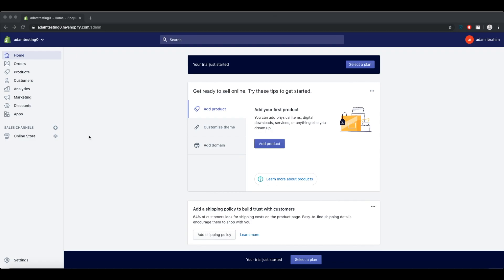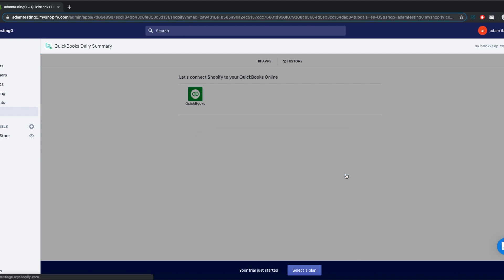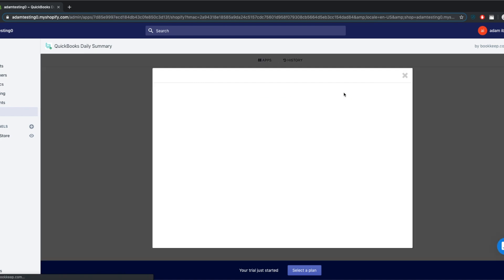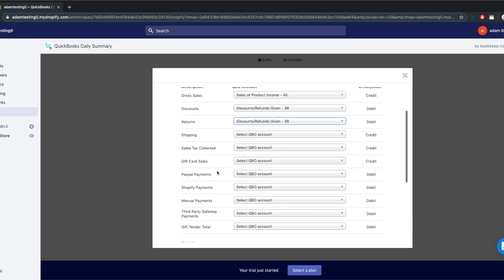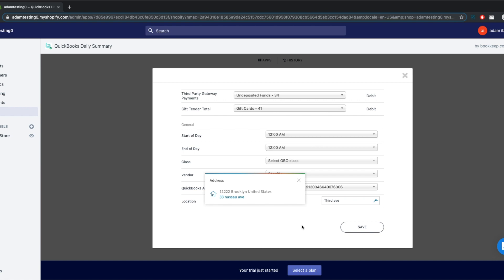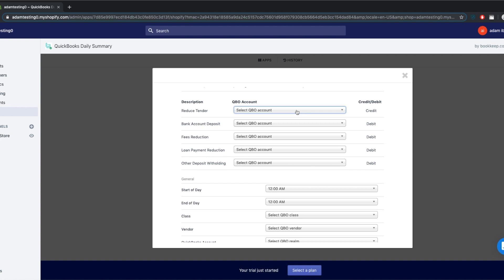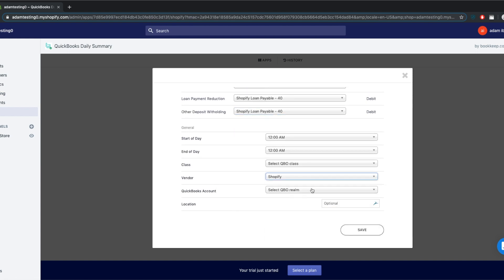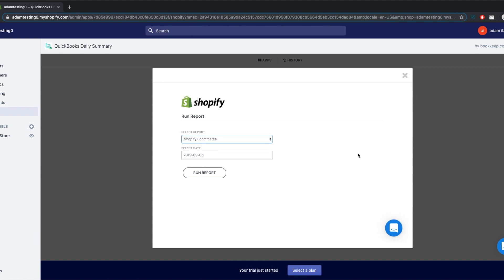A Better Alternative to Integrate Shopify with Quickbooks Online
If you're a Shopify seller, you probably know how messy bookkeeping can get when accounting for your Shopify store. Aside from the slew of multiple payment processors that you're dealt with, reconciling your deposits can be a major time-suck. They never match reports especially when you're stuck with having to comb through thousands of orders in your QuickBooks Online.

In this video, you’ll learn a much better alternative for entering Shopify Sales into Quickbooks using bookkeep's Daily Summary app. You set it once. We post a summary of your store sales. Your fees are split out so you can match your deposits each day.